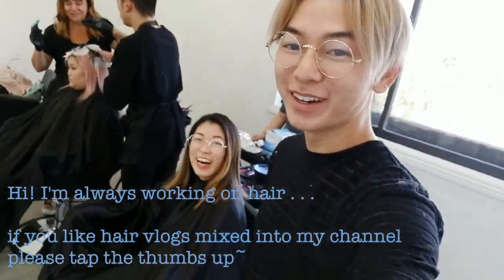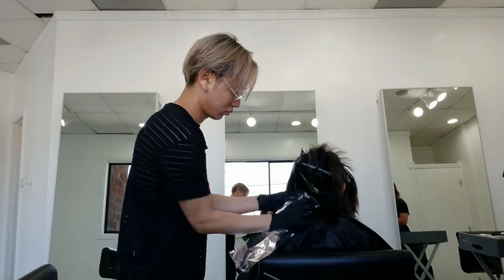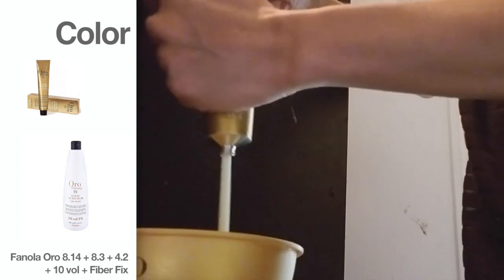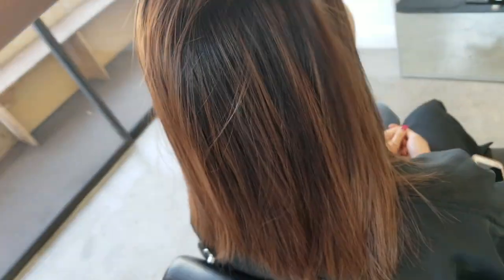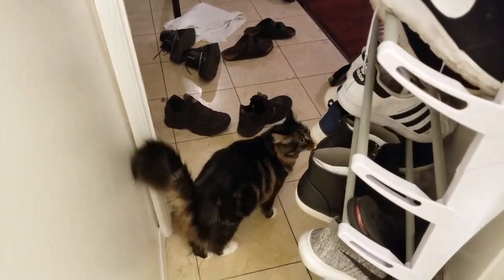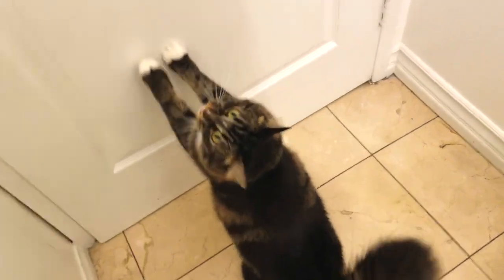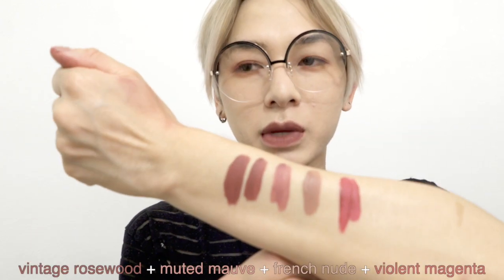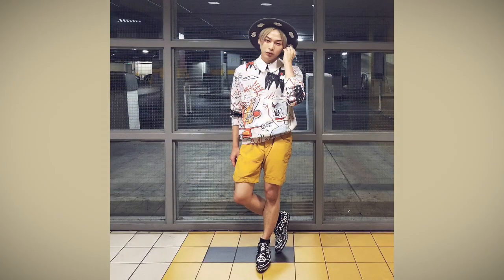vlog - muted copper brown + new em cosmetics vintage rosewood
I used Fanola to do this ombre retouch.  She loves warm tones, this fades to a golden blonde.  While I was working I received a gift from em cosmetics (their new lip cloud vintage rosewood)

1:45 - hair results
5:20 - lipcloud vintage rosewood + swatches
6:52 - vlog